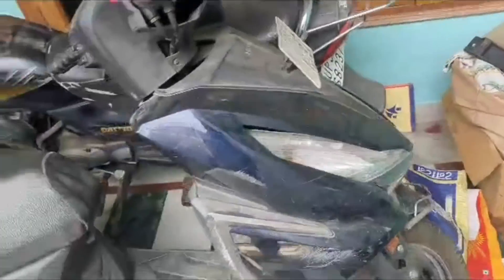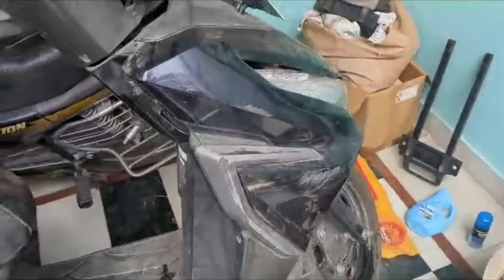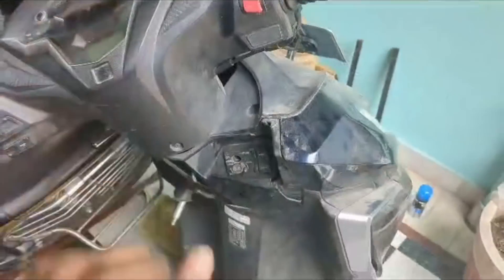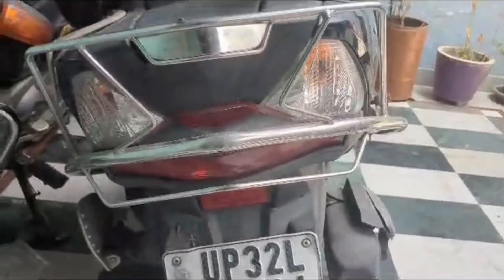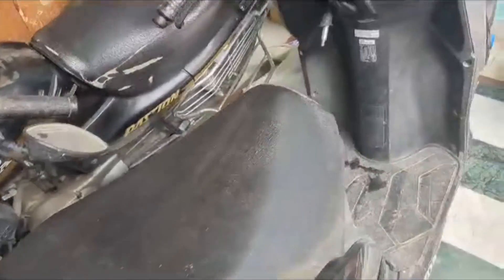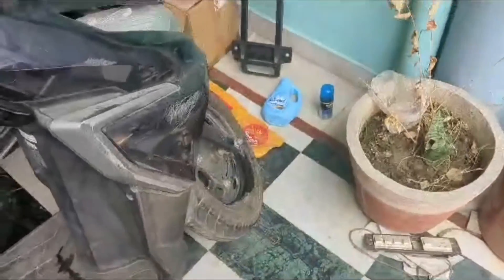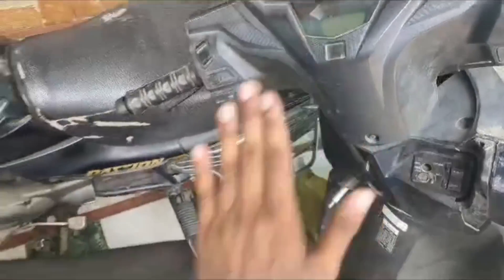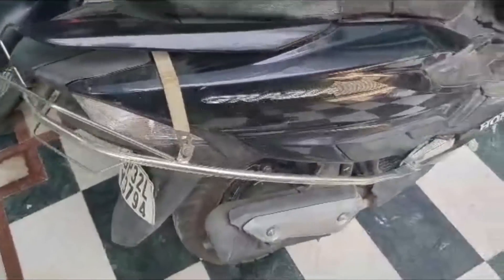Honda Grazia Bs6 Full review accident all details in This video 👍◀️❤️so some pyaar in This video ❤️👍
New video aa chuki hai guys new content ke sath pls support me 👍◀️❤️.